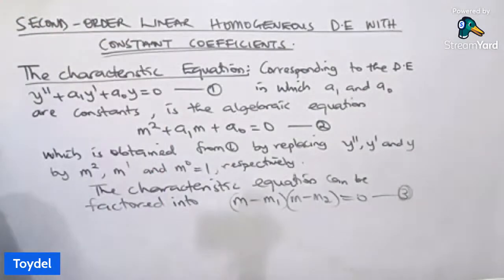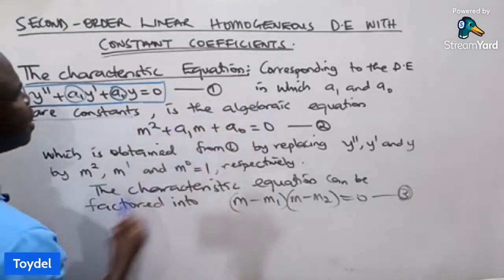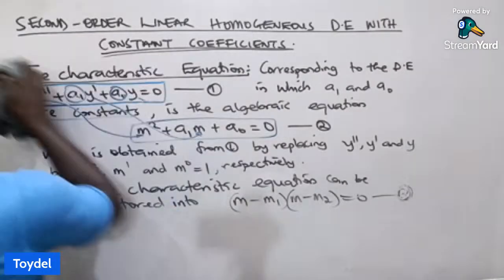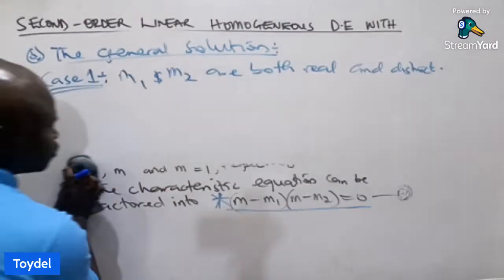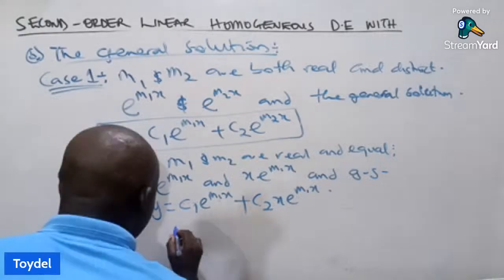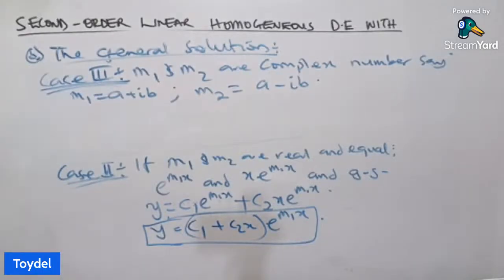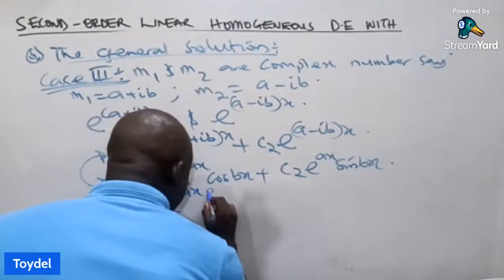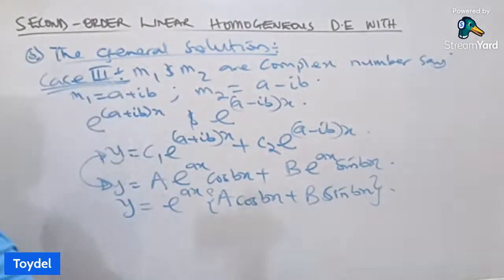Second-Order Linear Homogeneous D.Es with Constant Coefficients